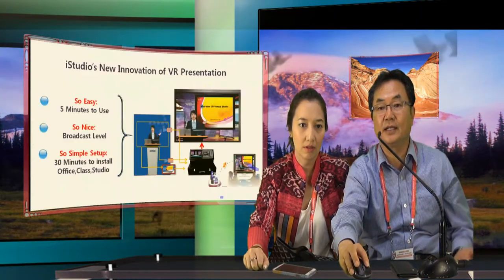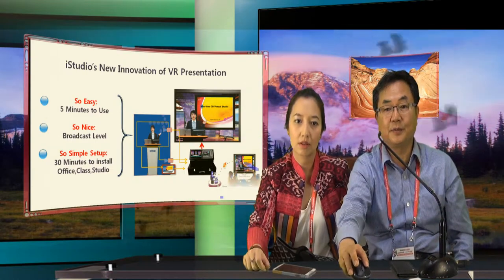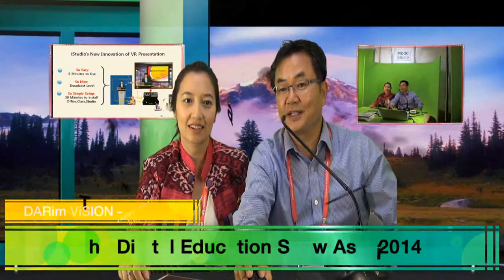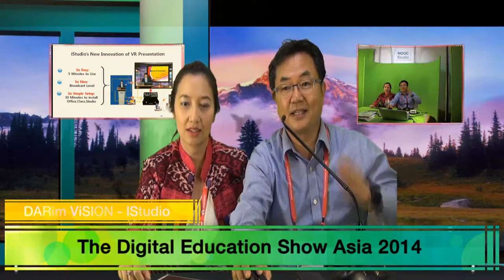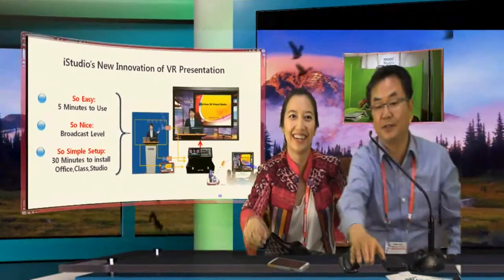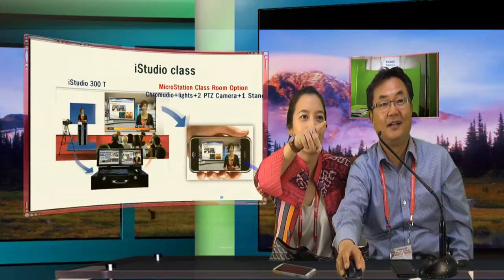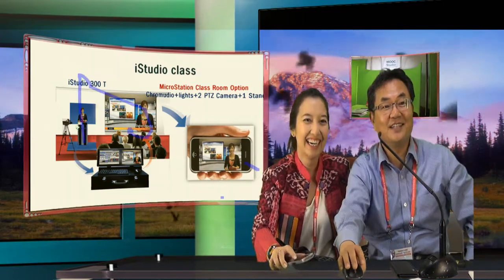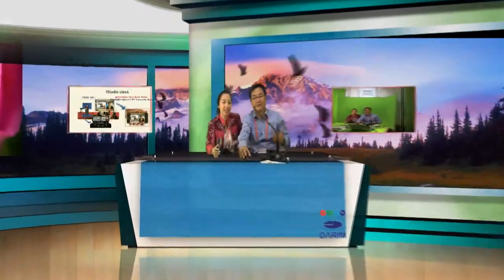iStudio is opening New Presentation ERA, BCA2014 onsite Show